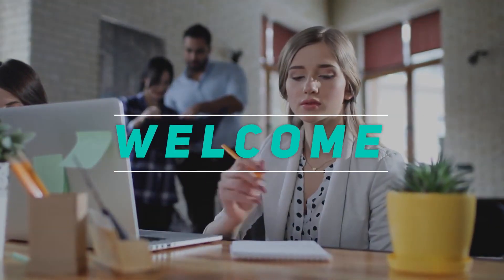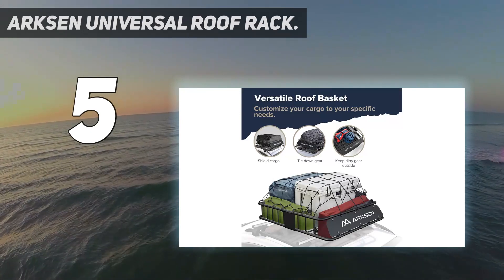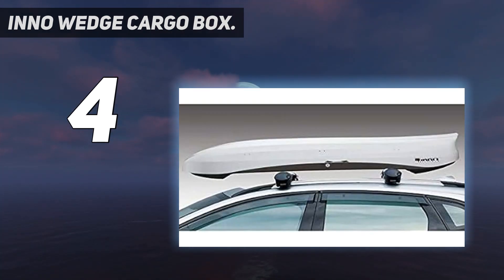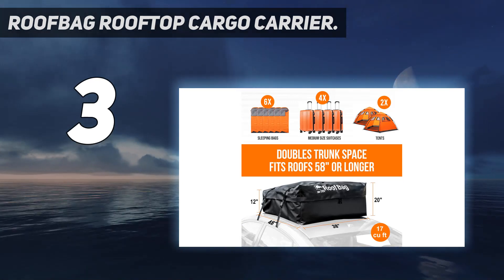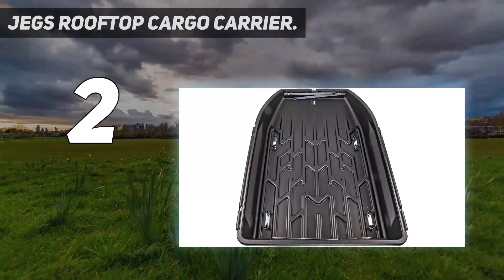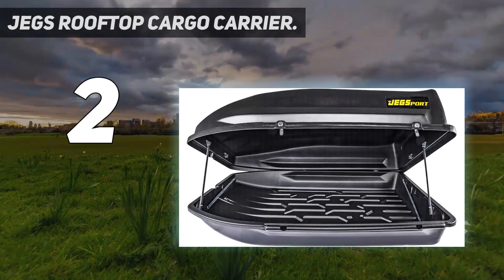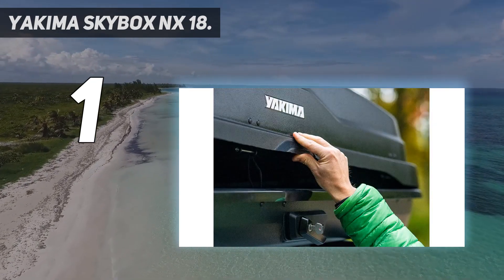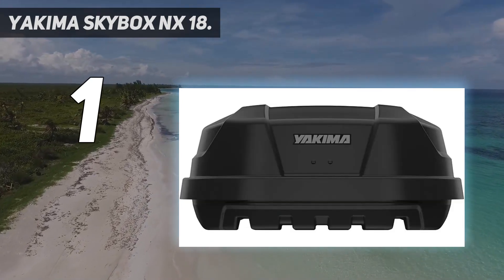Top 5 Best Rooftop Cargo Carriers in 2024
Here is the Updated Prices of the Best Rooftop Cargo Carriers in 2023!

Things that we mentioned in this video:
1. Yakima SkyBox NX 18. - B0BRYHMRYJ
2. JEGS Rooftop Cargo Carrier. - B078WK774N
3. RoofBag Rooftop Cargo Carrier. - B0042H6BA0
4. INNO Wedge Cargo Box. - B078ZSBHNC
5. ARKSEN Universal Roof Rack. - B00FKC20KG